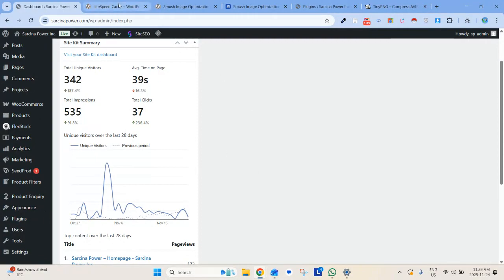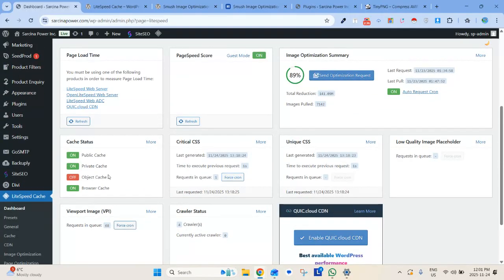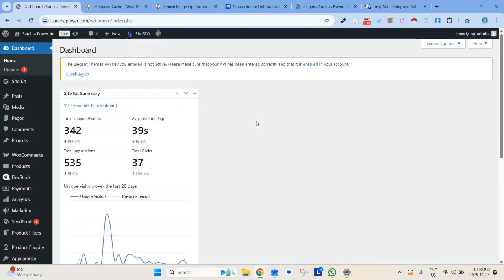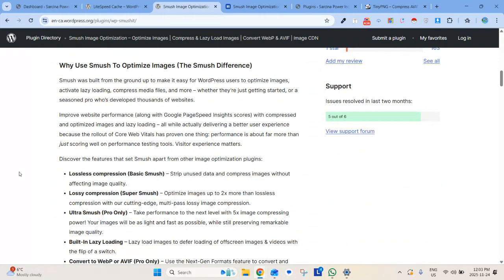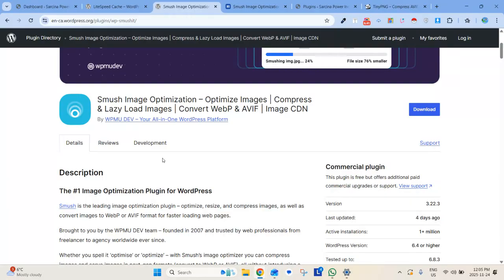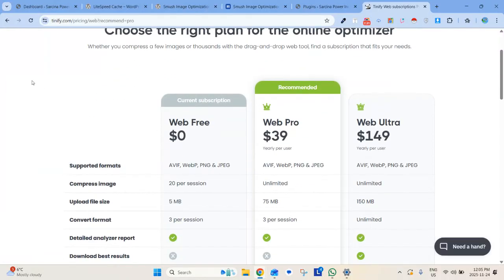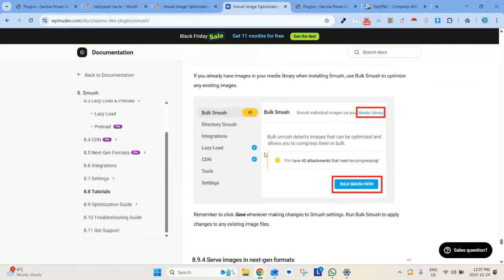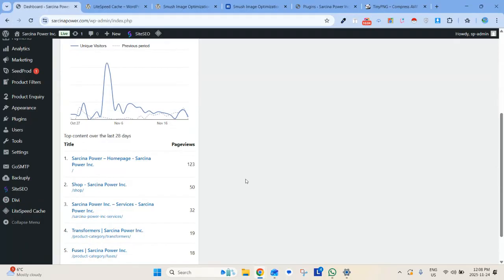2 plugins to improve a WordPress website's performance